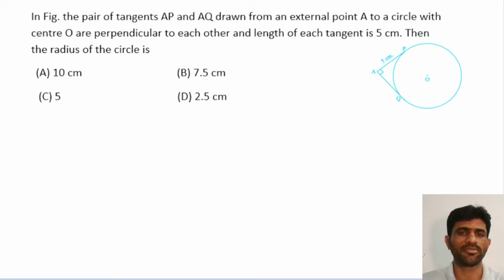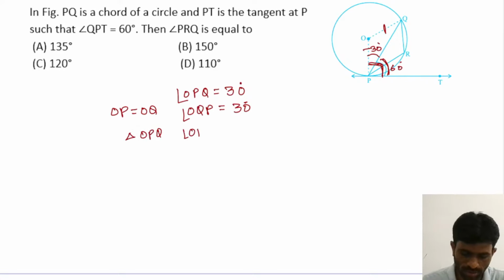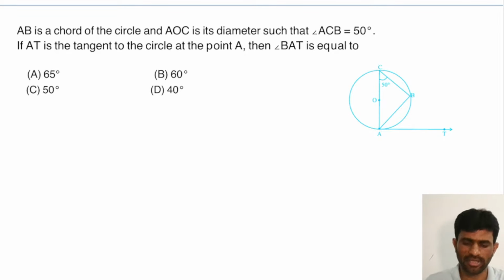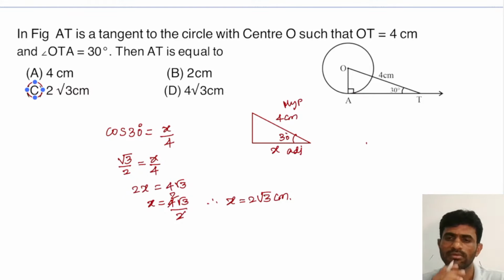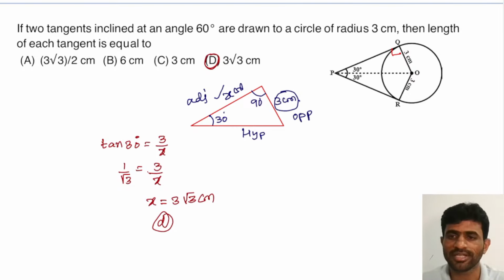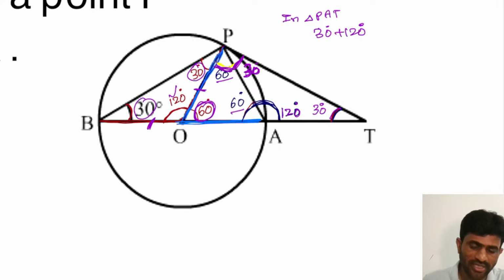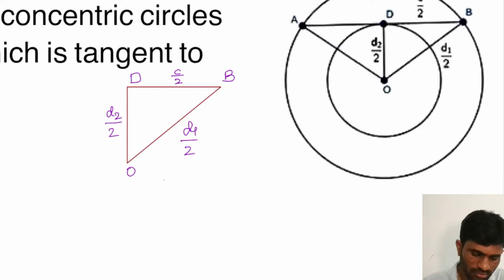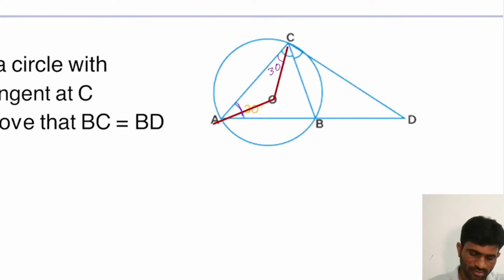CLASS X CIRCLES PYQ REVISION